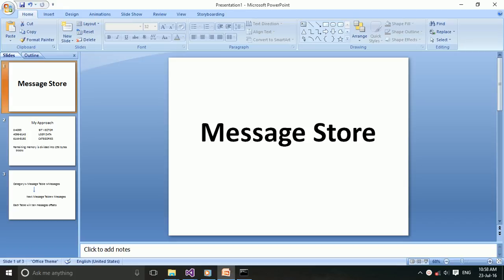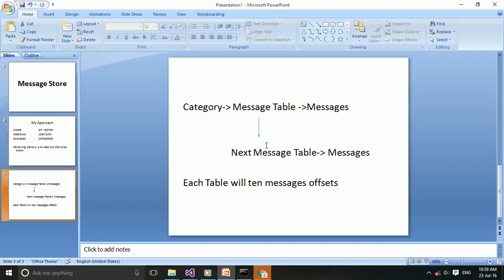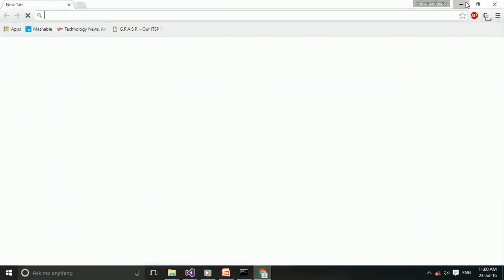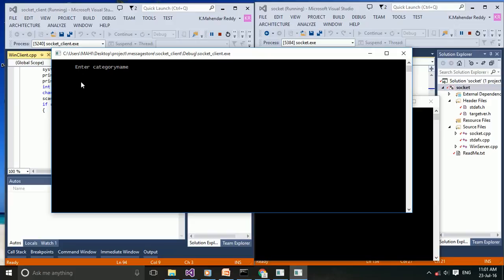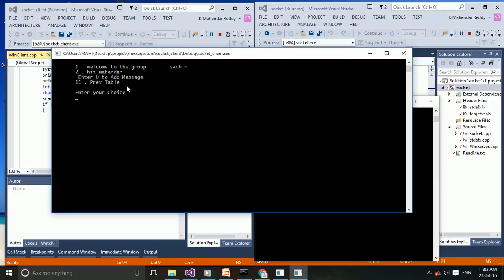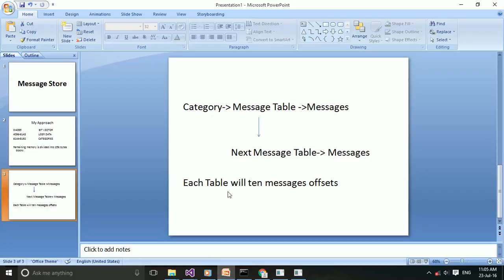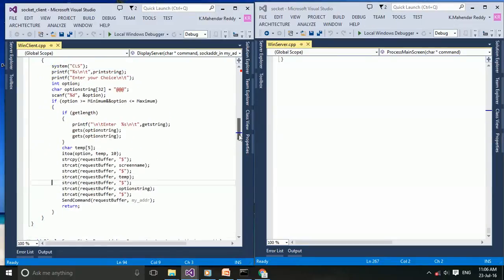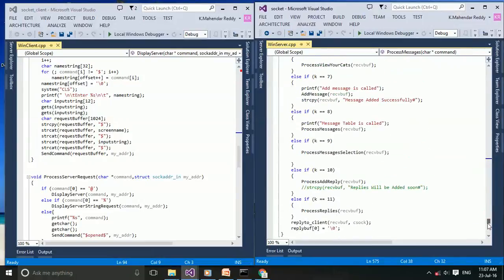Message Store C Project Explanation